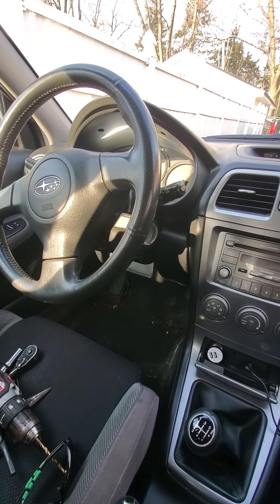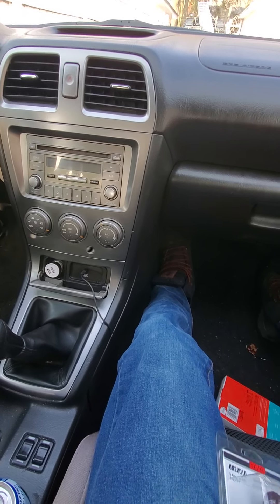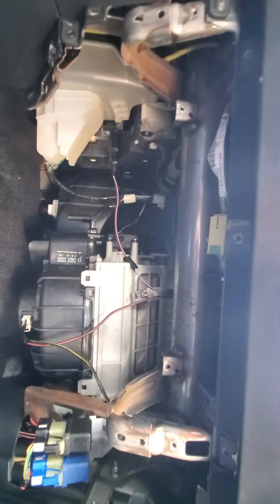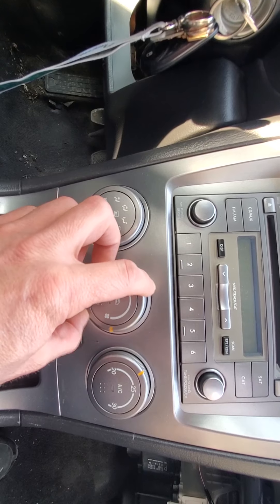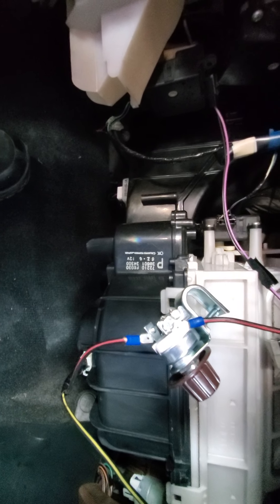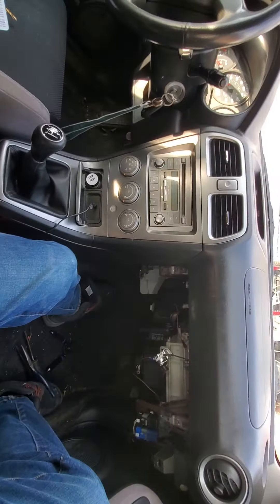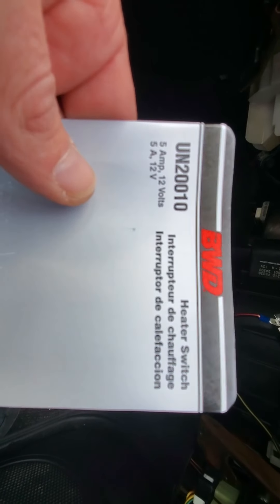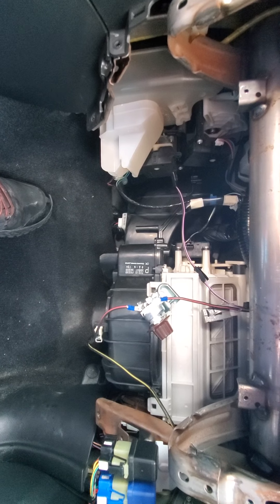Diy subaru impreza blower motor fix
I bought a Beater 2007 subaru impreza wagon to save my 07 wrx sedan from our Ontario winters and it had all sorts of issues one being the heater only worked on high. after looking further I found a wire had been cut and connected to ground. I assume its just a faulty resistor module but I didn't want to spend much on this as its only for 4 months of the year but I had to do something so. I found a aftermarket heater switch at canadian tire for $20 and figured it would do what i wanted it to do and it did!! so if your in a pinch and don't want to spend much this will get you by.
hopefully this was helpful and if not im sorry for wasting your time 🤣 I know this is not the proper fix and is most likely gonna get some hate but what ever. it worked